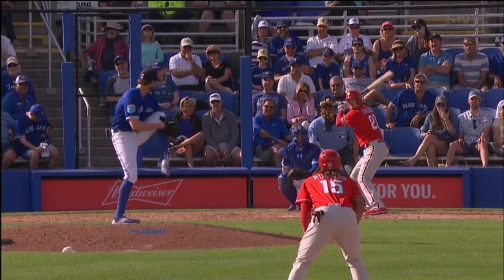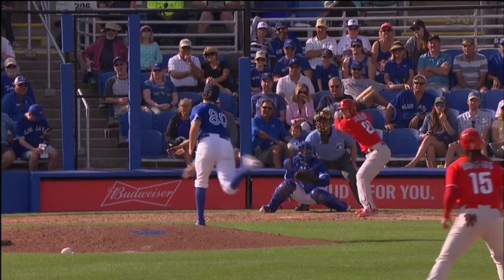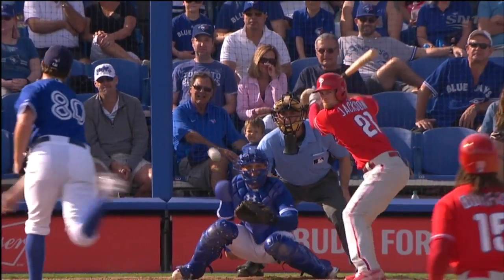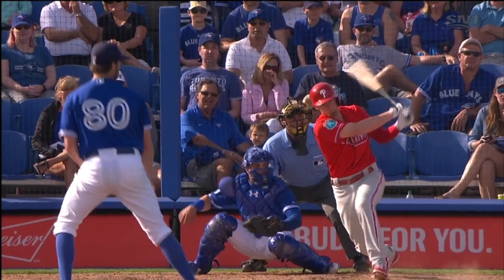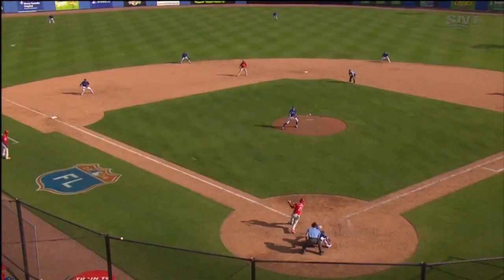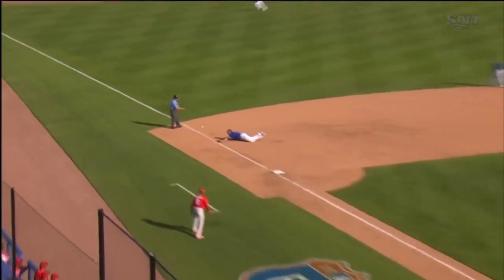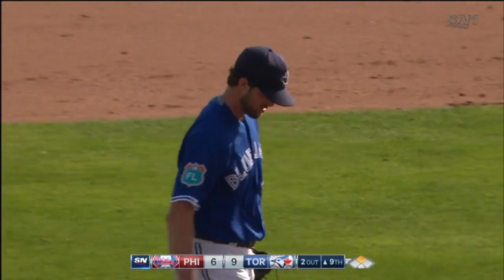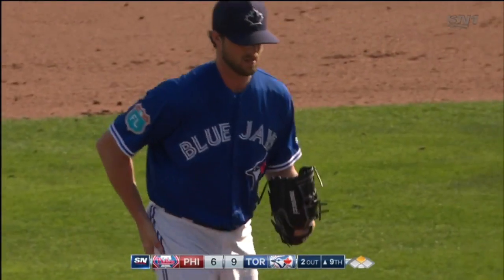PHI@TOR: Jackson hits a double to left field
3/5/16: Ryan Jackson smacks a two-out double to left field to plate Emmanuel Burriss in the bottom of the 9th inning